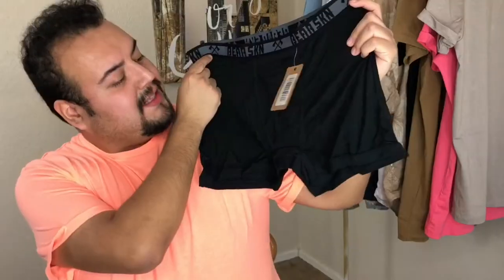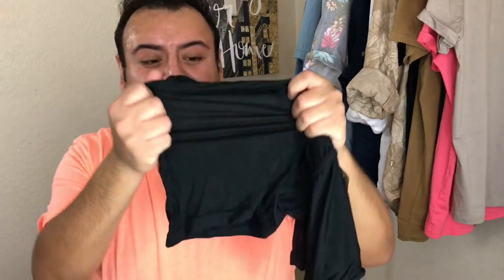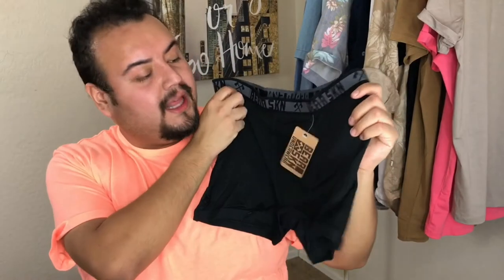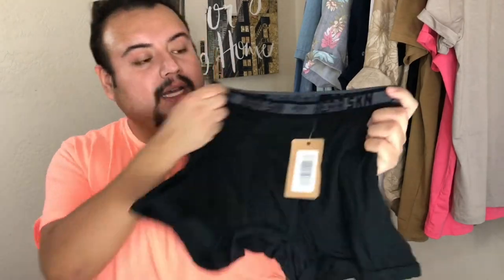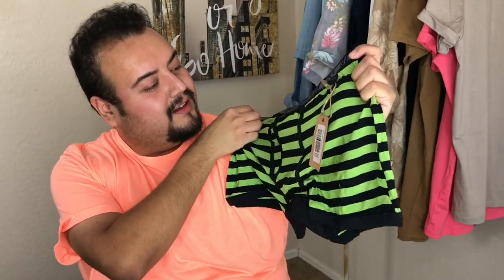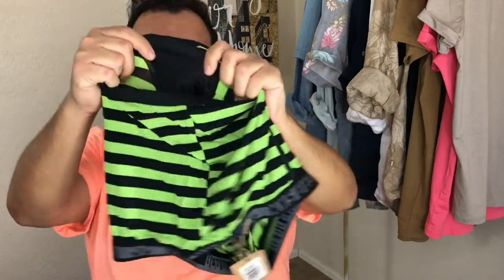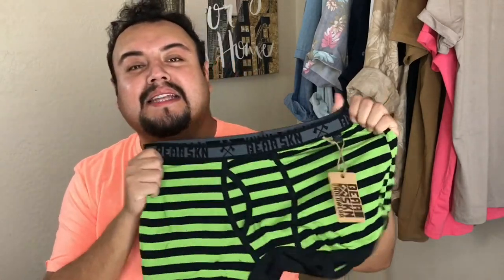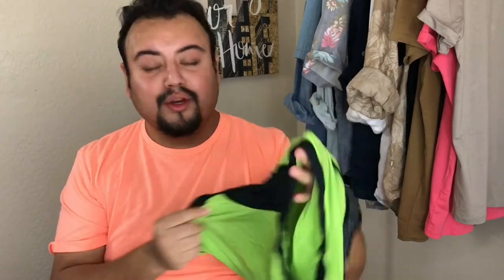Underwear Try On Haul || TONYDELAROCHA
In this video I'm reviewing the latest on BeatSkn Underwear. On of my favorite underwear brands out there!

If your on the bigger side or know anyone who is I do suggest this underwear brand.

HOW THEY FIT:
•keep you cool
• breathable
• stretchy
• comfortable
• stylish